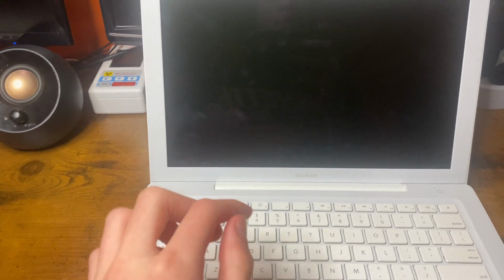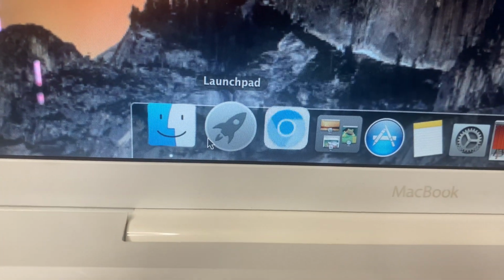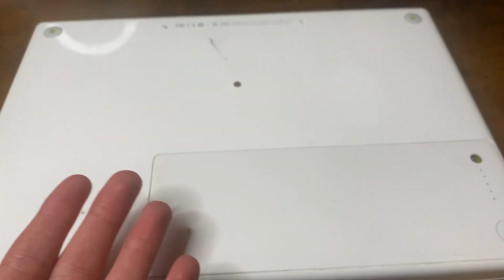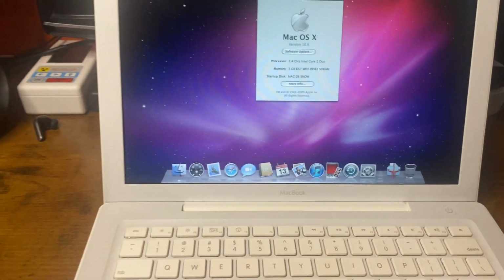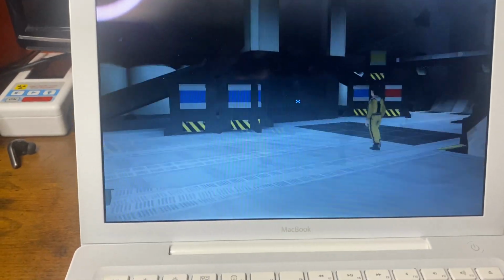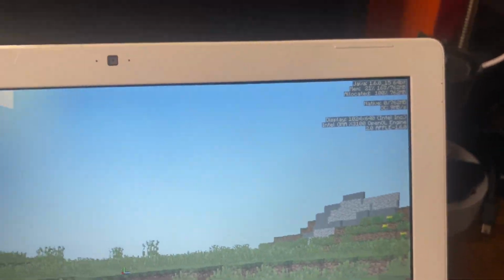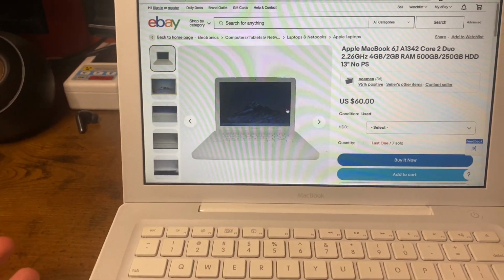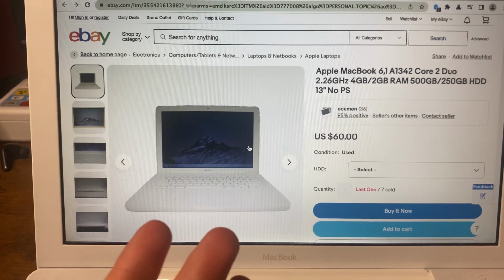This 16 YEAR OLD MACBOOK IS STILL GOOD!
I will be showing off this macbook that I purchased off ebay for $40 and have installed a new battery. I will show why this is still a great laptop in 2024. If you want, I can make a video on how to patch one of these to a slightly more recent macos.